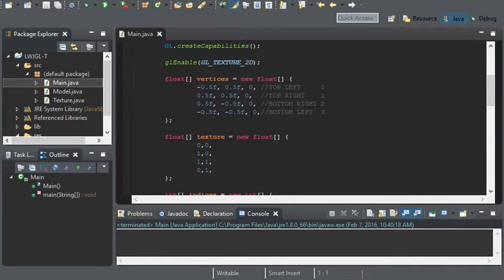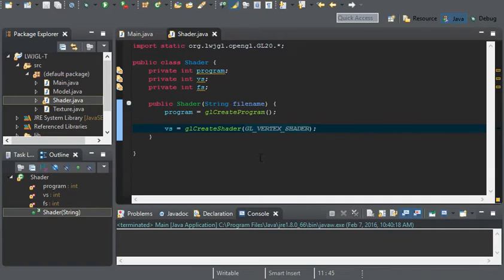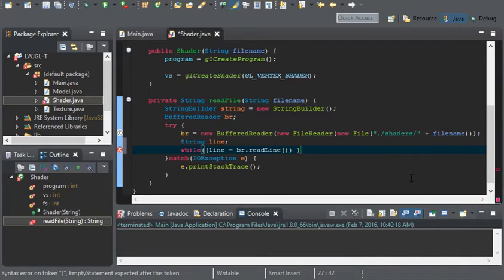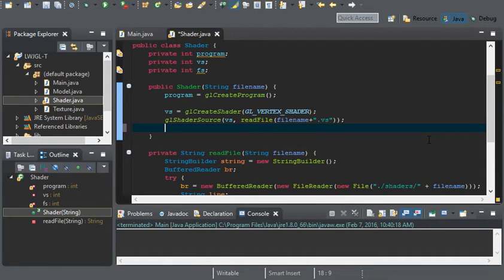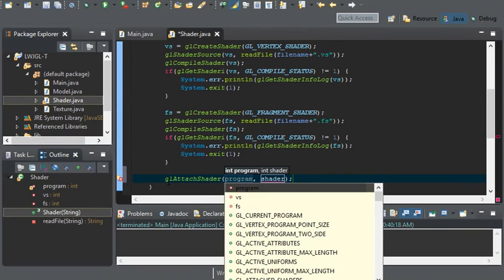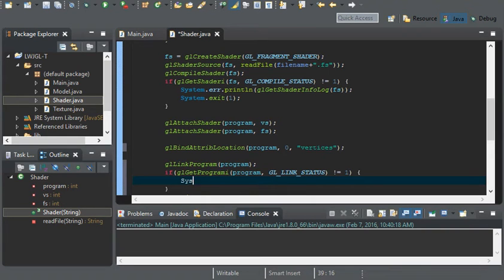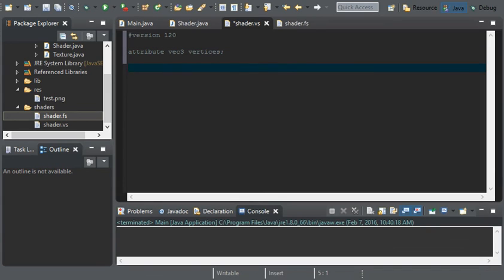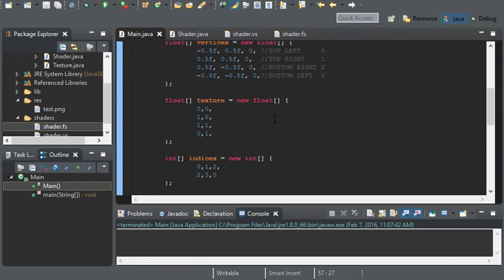2D Game Development with LWJGL 3: #7: Shaders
Welcome!

In this video, I go over implementing basic glsl shaders.